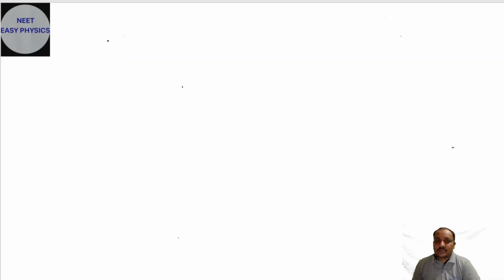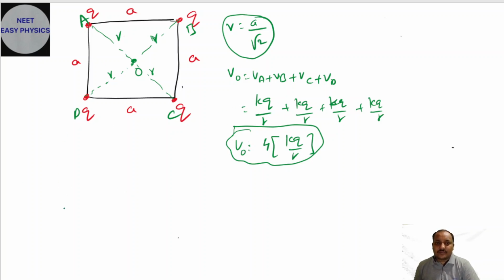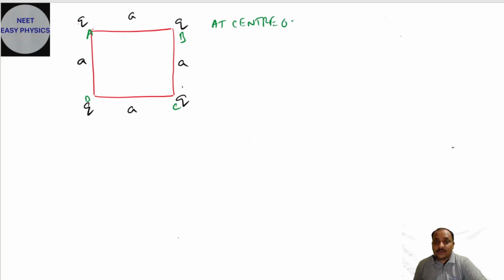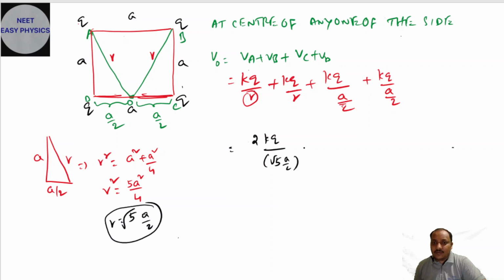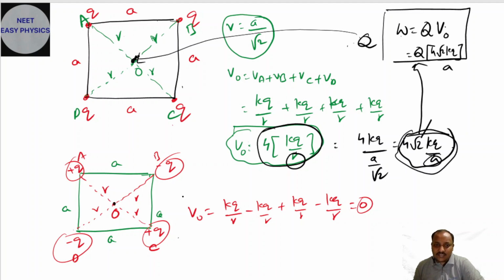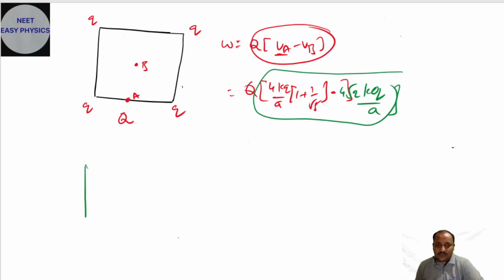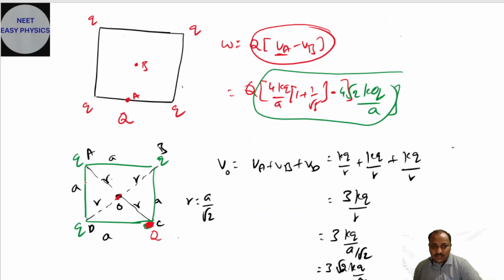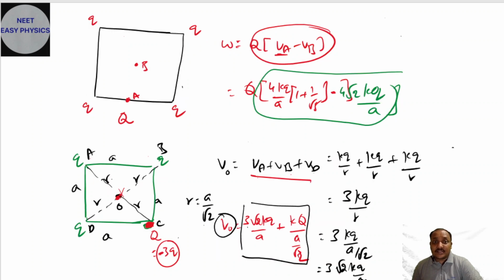Potential due to charges [Square]:Part 3[Electric potential]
Potential due to multiple charges